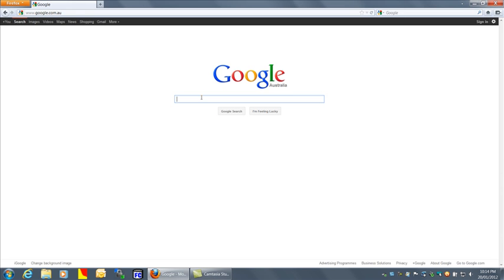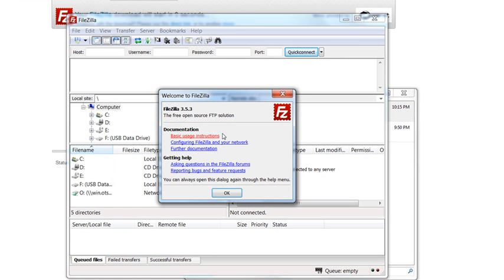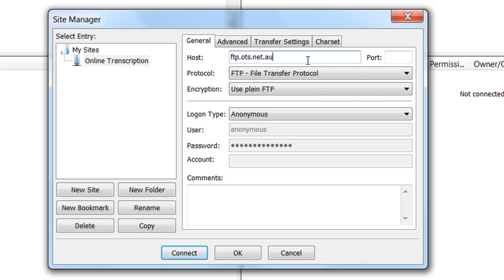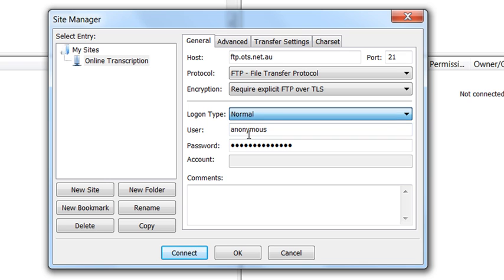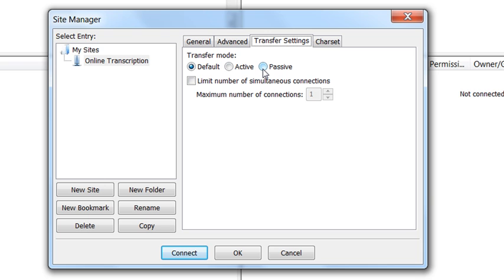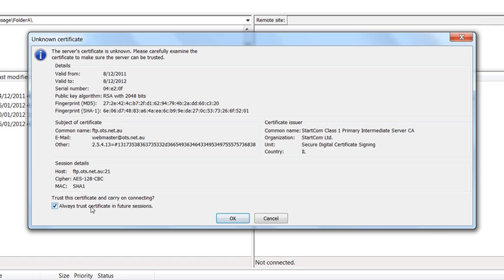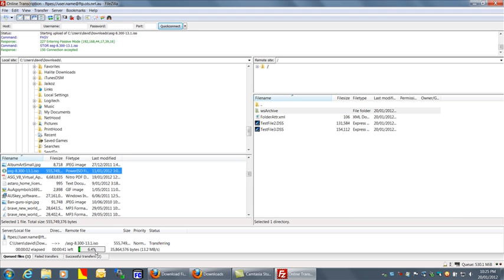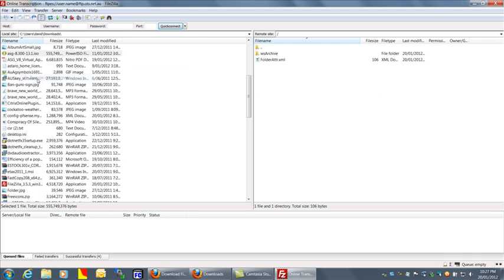Install and configure FileZilla FTP client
Video tutorial for Online Transcription Services clients detailing how to install and configure the Filezilla FTP client to make a secure (FTPS) connection to our server for the purpose of uploading their audio files..